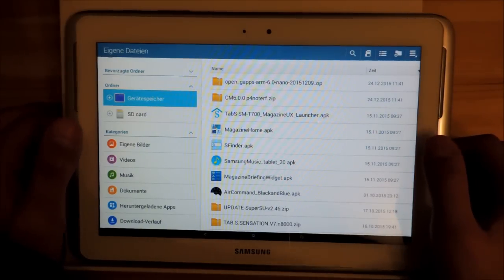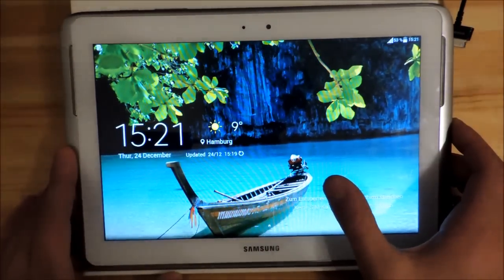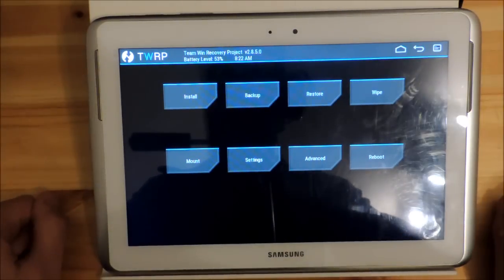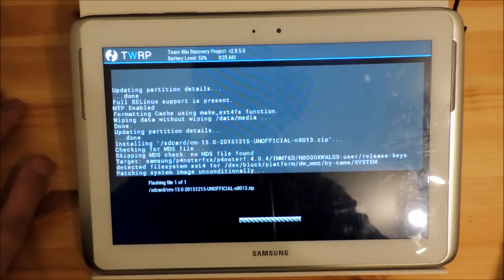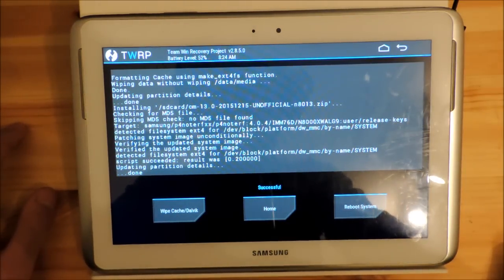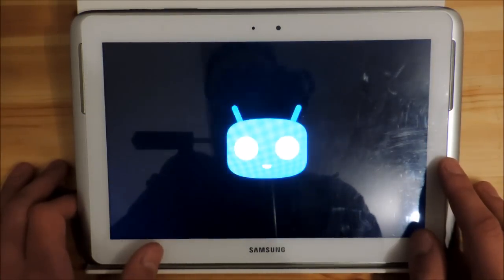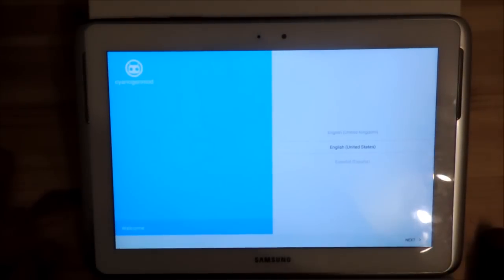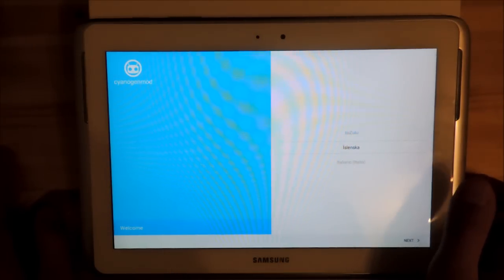Update Galaxy Note 10.1 to Android Marshmallow or Nougat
This video shows how to install Android Marshmallow but android nougat is installed wtth the same way.

If you have urgent questions follow and write me on

Make me happy with buyung me a cofee :D

For gapps download arm gapps nano from opengapps.org site